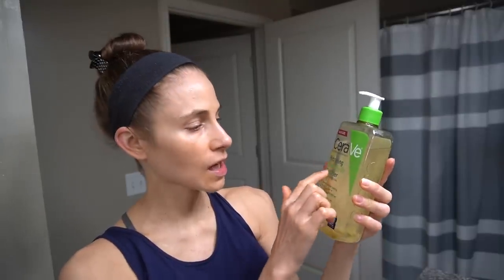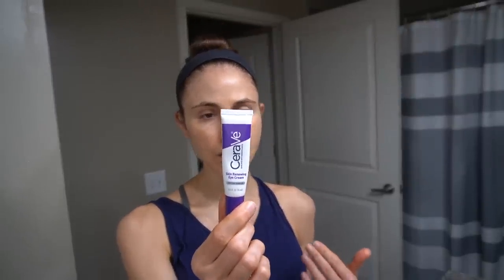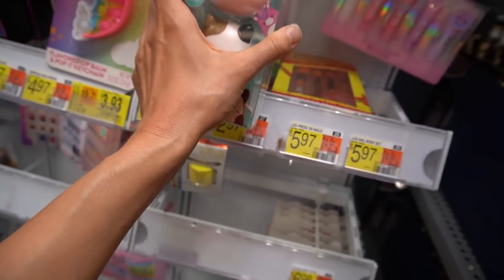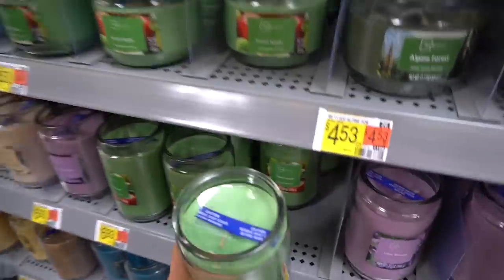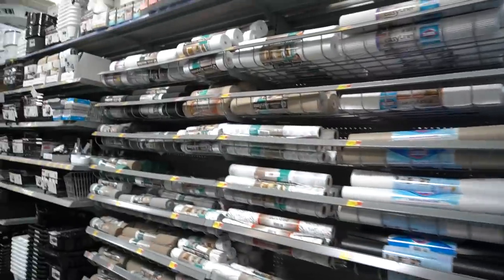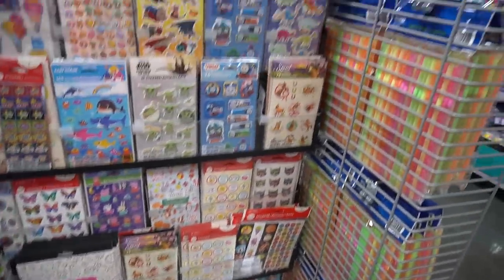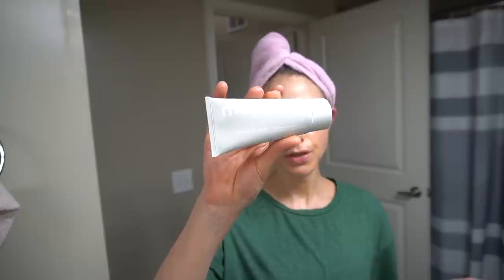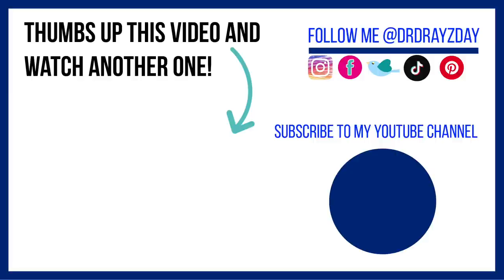DEPUFFING EYE SERUM & SHOPPING AT WALMART